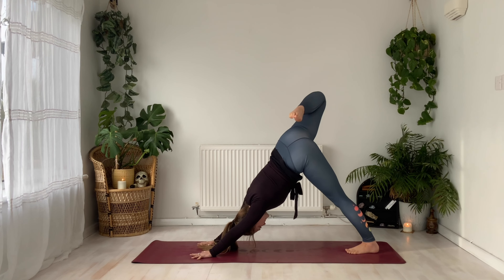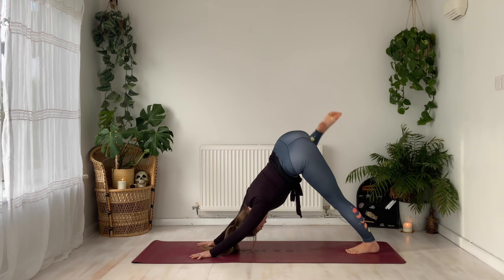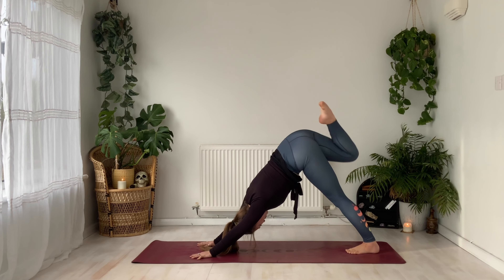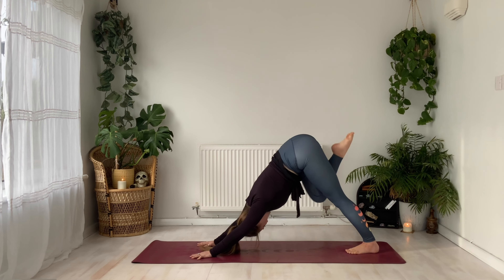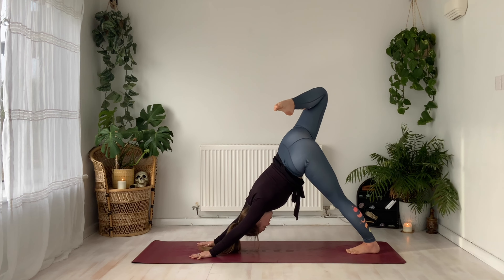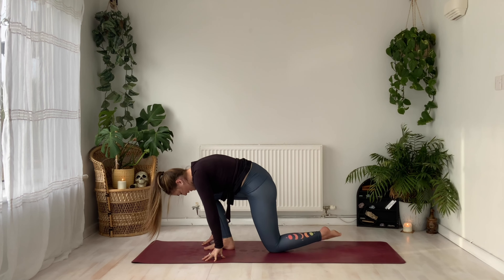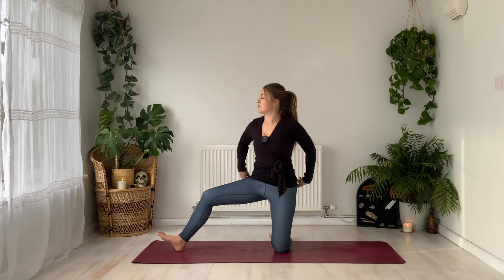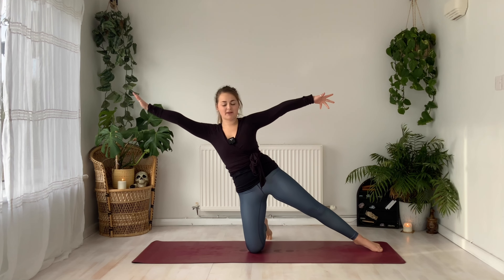30 minute 🌕 FULL MOON YOGA FLOW 🌕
If you want to find out more about my journey as a yoga teacher and practicing Witch then head over to my instagram